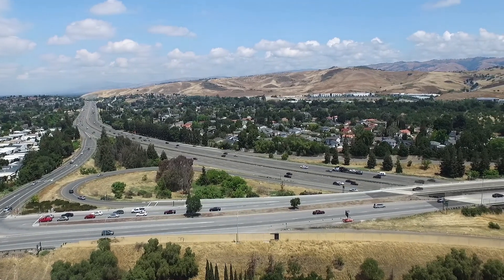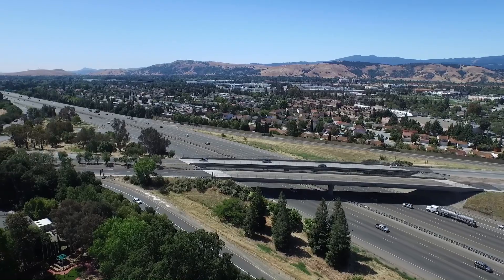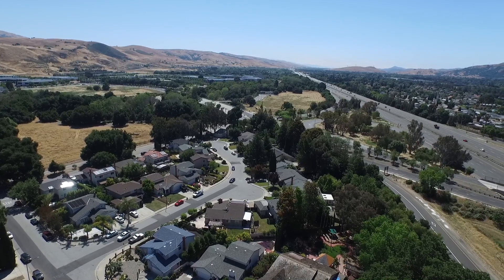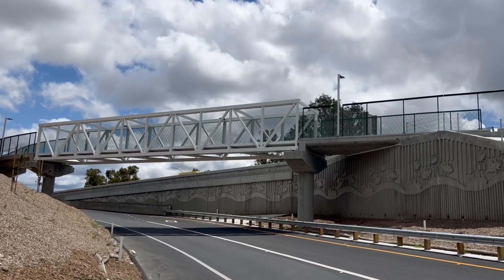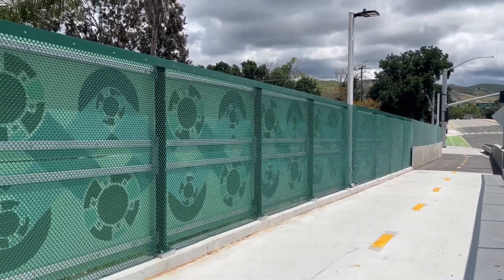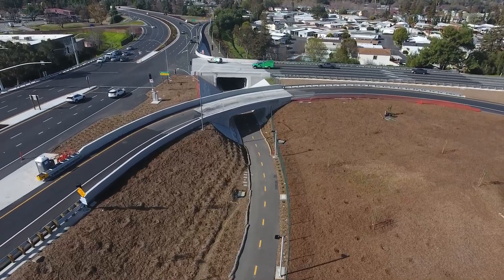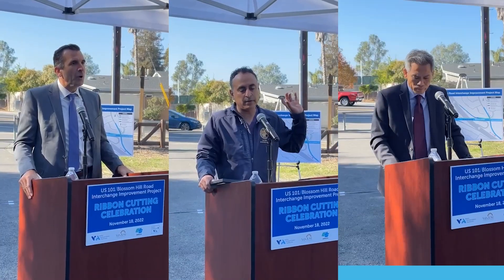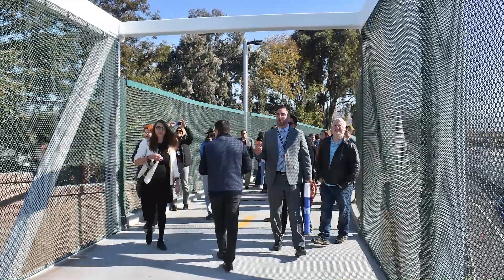US 101/Blossom Hill Road: Applicant Video for CFT Award